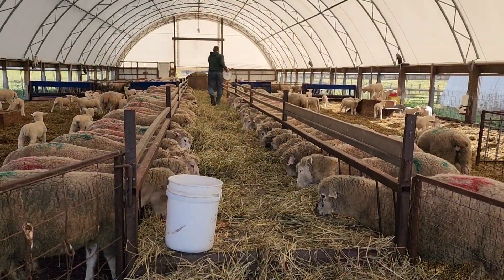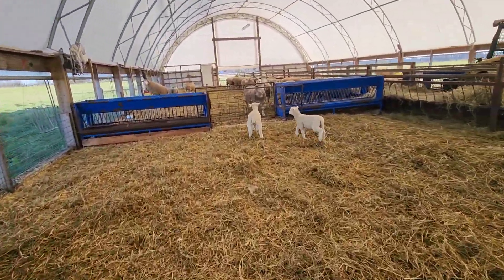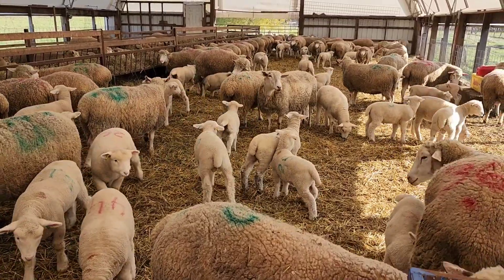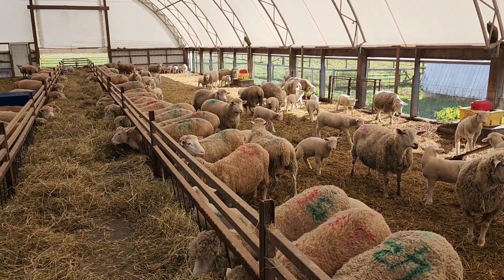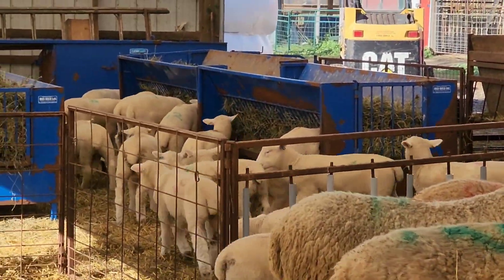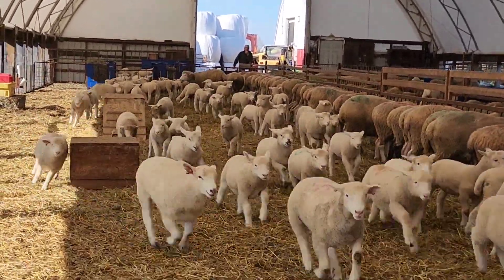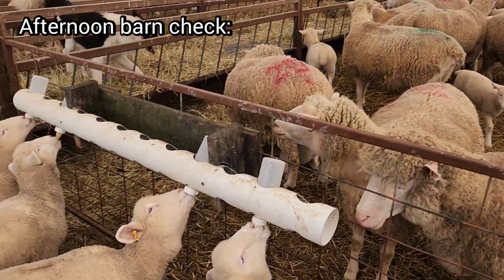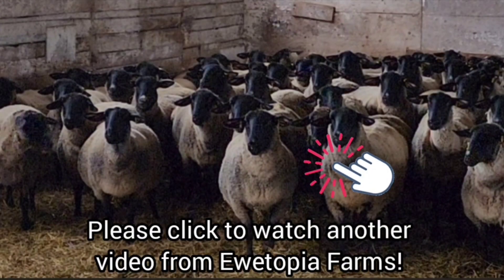Sheep Farming: New Sheep Group Set-up!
Today at Ewetopia Farms, we set-up a new group by integrating all our fall lambs together. Watch as we move the two Dorset breeding groups onto one side of the barn and move the two lamb groups to the other side of the barn. This involves a bit of set-up but allows us to work more easily with the sheep in this barn now. It also gives the lambs a lot more room to participate in their favourite acitivity - lamb races! See how we get this all done in a fairly quick amount of time. We will tell you why we are joining the two groups together now and what the benefits of it are. Plus we will be rewarded with getting to see the lambs enjoying their new housing arrangements!

Sheep and sheep farming is our passion and we hope that the love we have for what we do is obvious to you the viewers. Our operation is a large scale, purebred seed stock sheep farm combining the best of pasture and confinement to manage the flock for maximum comfort, minimal stress, and producing a consistent, very high quality product.

I hope you enjoy this video. If you would like to follow along with us and experience life on a real live sheep farm on a daily basis, please subscribe do that you don't miss a single episode!  It doesn't cost anything to do so and you can cancel at any time. All it does is notify you when I post a new video. Thank you for taking the time to watch! We love to hear from you so be sure to leave a comment as well.

3606 6th Concession Road
Kingston, Ontario
Canada
K0H 1Y0